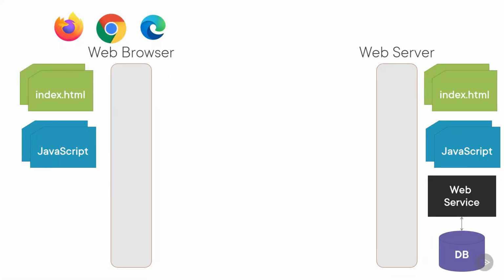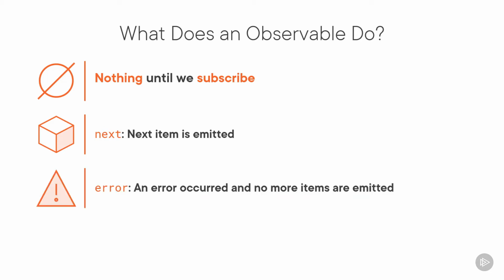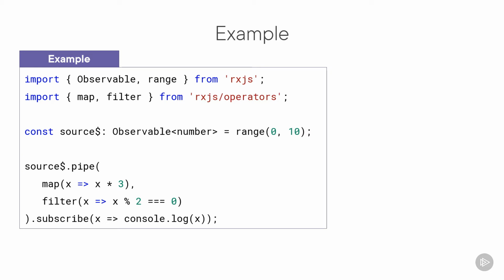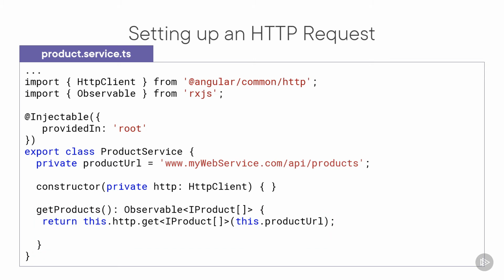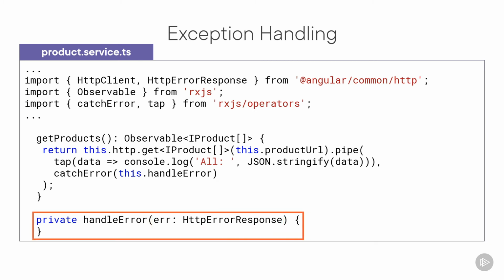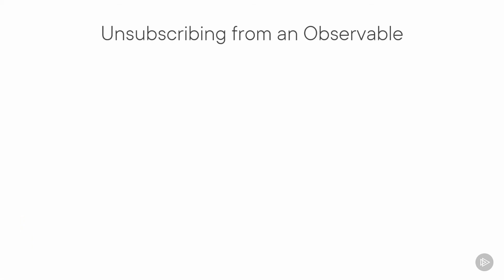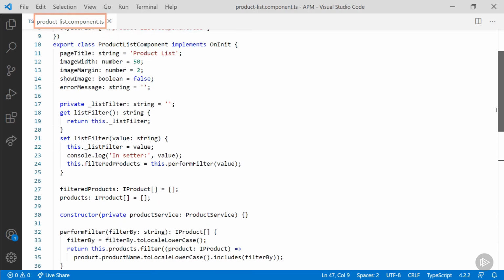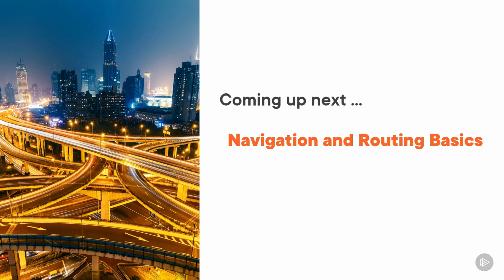Angular- Retrieving Data Using HTTP